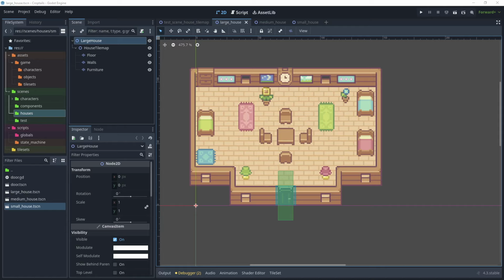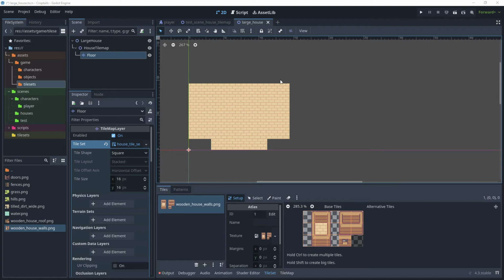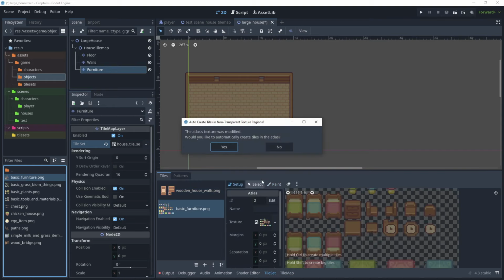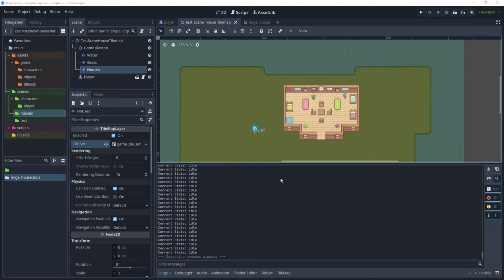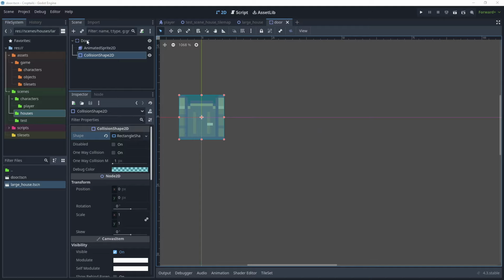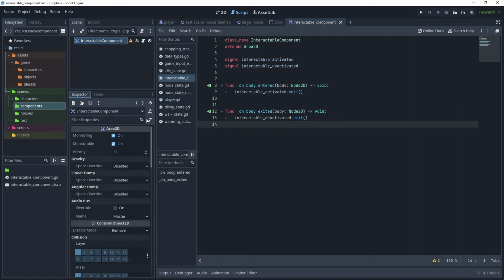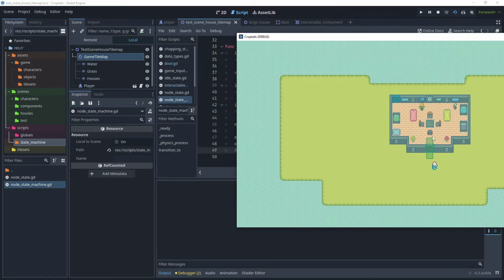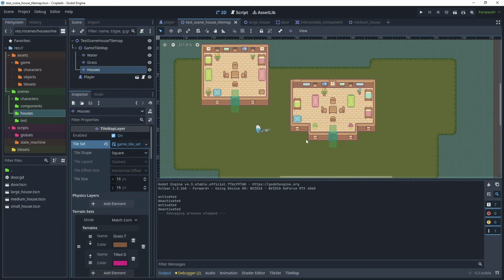Create Houses with Tilemaps and Scene Collections - Godot Tutorial - Pt 5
Part 5 - You will learn how to create scenes which contain tilemaps so that you can re-use a small house style tileset.  With this tileset you can then create many house variations.  It is then easy to add these houses to your game using the Tilemap Scene Collection feature.  We will also create a custom component which can be used as an Interactable, which adds the benefit of being re-useable.

As I bonus tip! I also show you how to change the color of your folders so that its easy to navigate around you project.

🎬 Video Chapters
0:00 - Introduction
0:35 - Folder Colors - Organising your Project
1:35 - Create the House Test Scene
2:12: Large House
2:40 - Create the House Tileset
11:38 -  Create the Door
15:35 - Interactable Component
23:05 - Medium House
23:42 - Small House